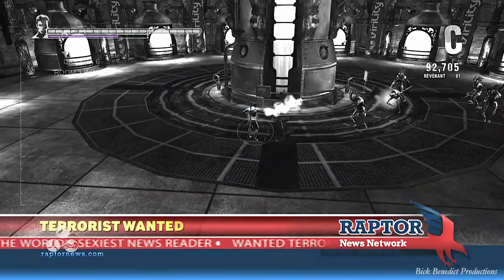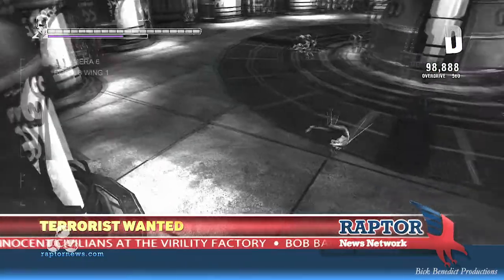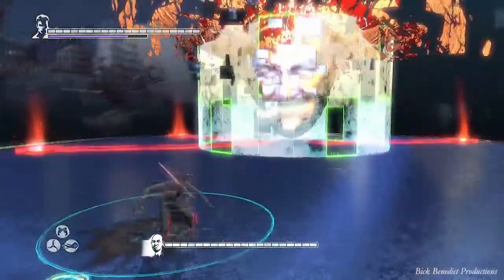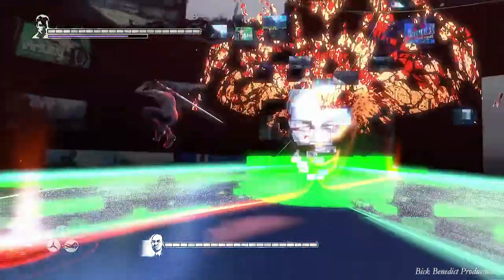Devil May Cry: Definitive Edition | Dante Must Die [Hardcore] Difficulty Guide | 10 [Turbo/No Items]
VIDEO DESCRIPTION
DmC: Devil May Cry Definitive Edition played on Dante Must Die difficulty, and this is my guide for the aforementioned title and difficulty with the added modifier of “Hardcore” difficulty!